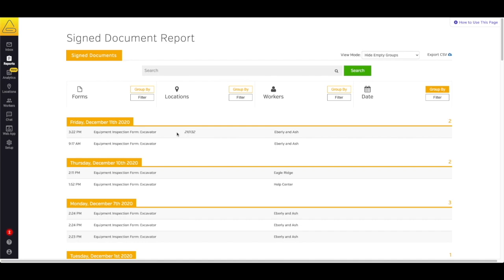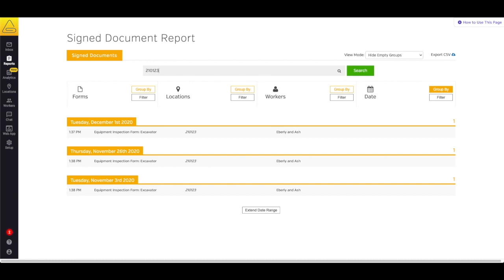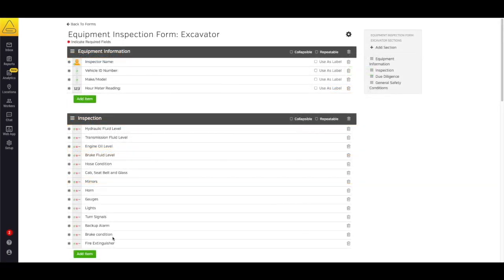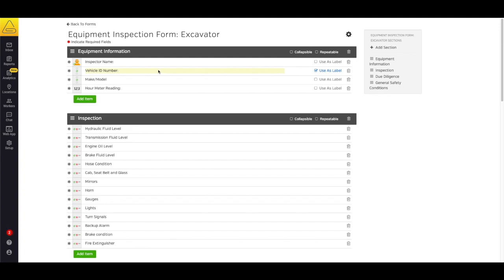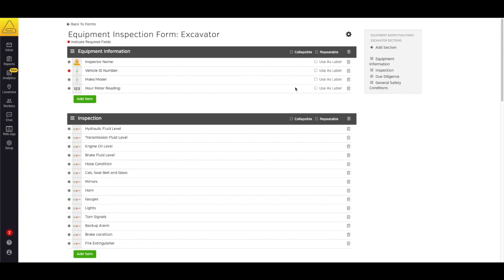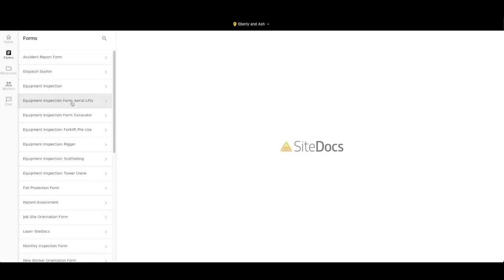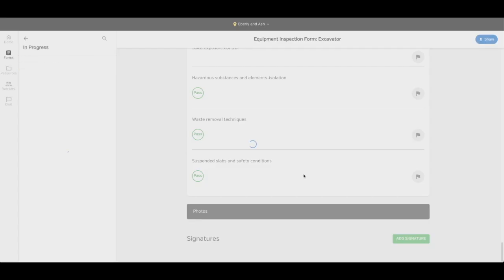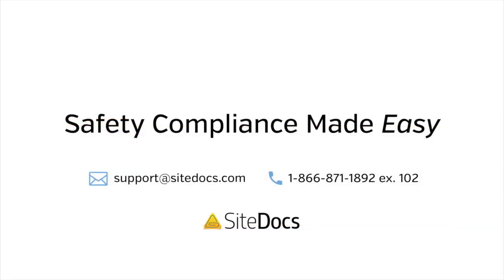How to best use the Label Field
The Label Field provides a place for Workers to add identifying information into the Company Information section of a Form, making it easy to search and/or find at a later point in time, without having to open up the Form to view its contents.

Companies use the Label Field for many different reasons and use-cases:
Equipment identification
Narrowing down specifics about a Location (e.g. There are 2 crews working on the same broader Location)
Worker name associated with the form
Key details about a Form they want to be easily searchable

For more use cases and tips and tricks on how other Safety Leaders use the label field to keep their documentation organized contact the SiteDocs Support Team in your area.

A full Help Centre exists for SiteDocs Customers, selected Tutorials are posted YouTube

*** Not using SiteDocs yet, and want to learn more?